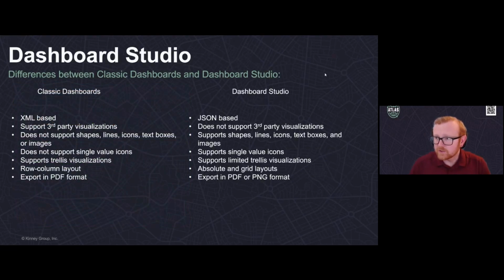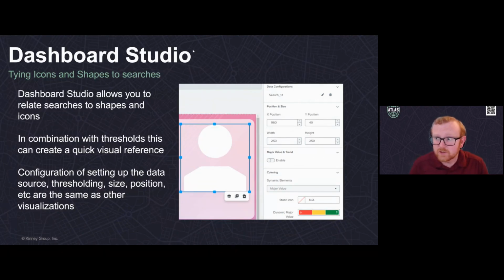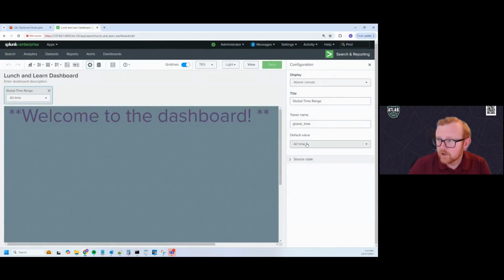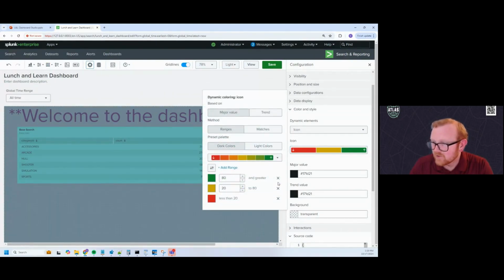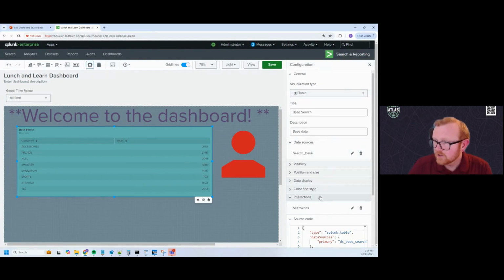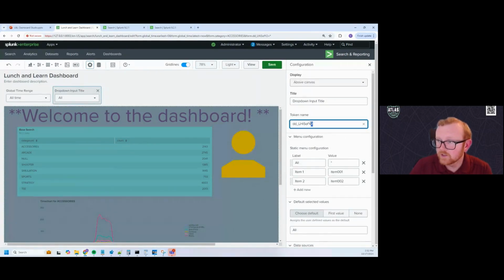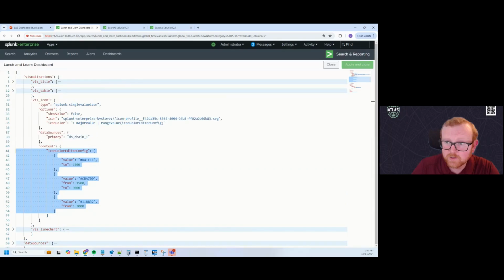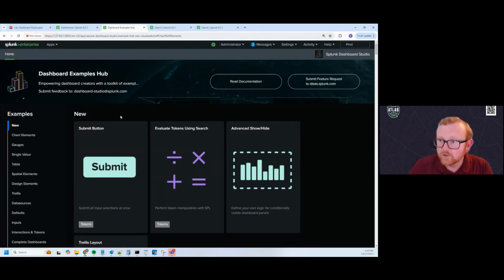Building Dashboards with Dashboard Studio in Splunk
Learn to create powerful, interactive dashboards using Splunk's Dashboard Studio. This hands-on workshop will guide you through the process of designing and implementing data visualizations that transform raw machine data into actionable insights. You'll master Dashboard Studio's drag-and-drop interface, explore various chart types and widgets, and discover how to customize your dashboards for different use cases. By the end of this session, you'll be equipped to build intuitive, informative dashboards that help your organization make data-driven decisions.